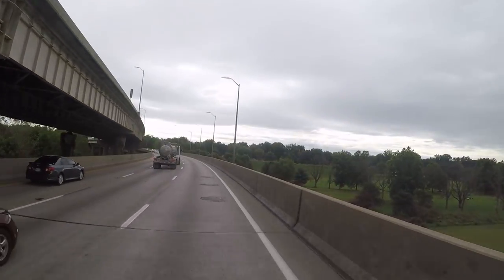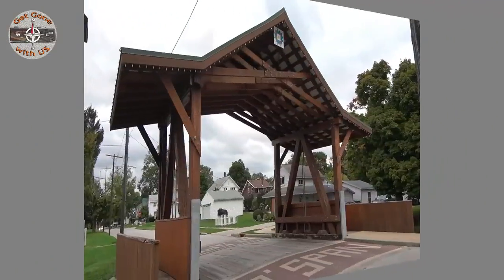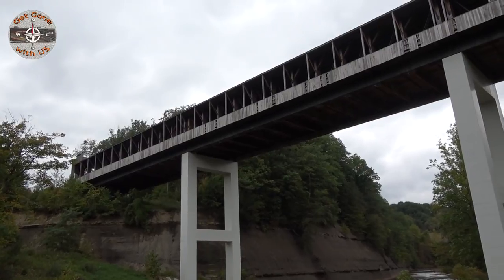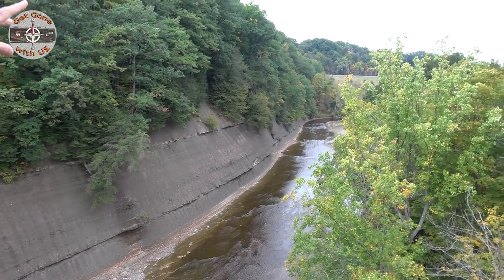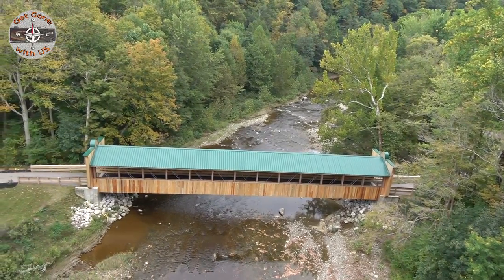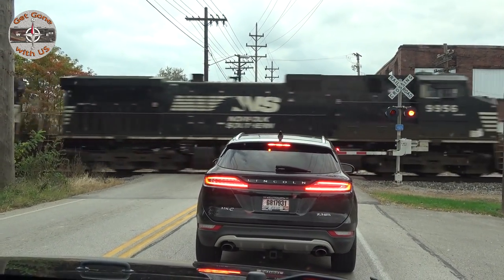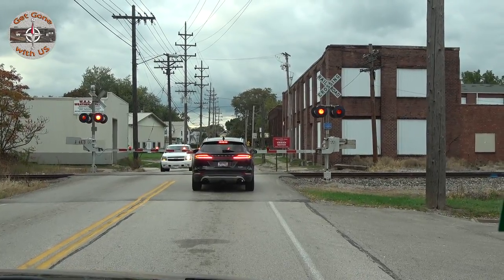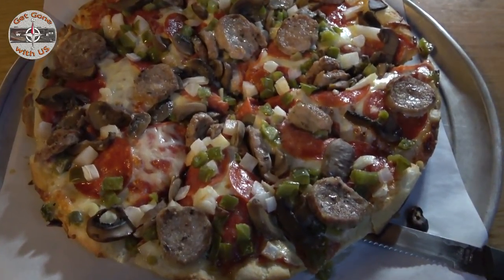Ohio Covered Bridges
Who knew the Longest and the shortest covered bridges were both in Ashtabula County in Ohio.  We stayed at Willow Lake Campground, found the Covered Bridge and ate inside a covered bridge called Covered Bridge Pizza Parlor and Eatery.
T-SHIRT Link to GetGonewithUS OFFICIAL GEAR...

Picture courtesy credit:
 Cornish-Windsor Covered Bridge, Cornish, New Hampshire and Windsor, Vermont..jpg